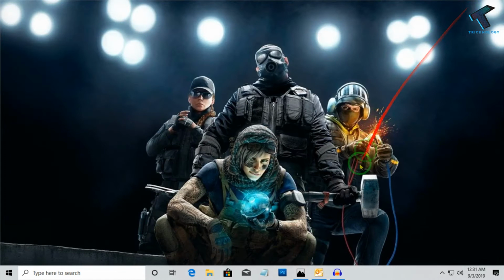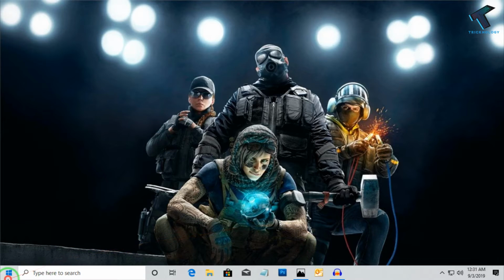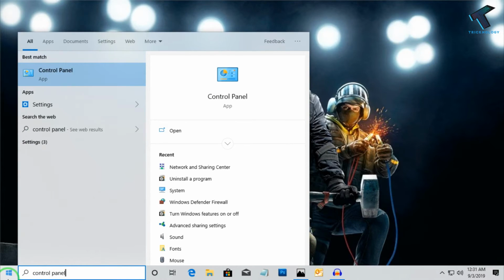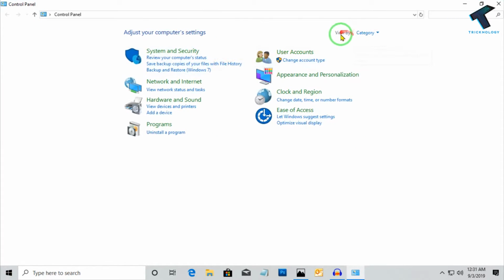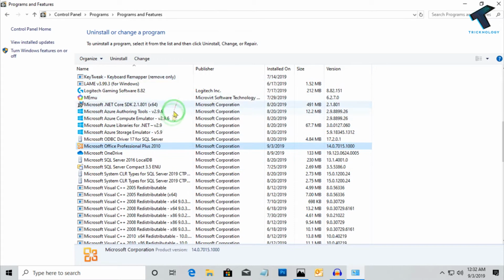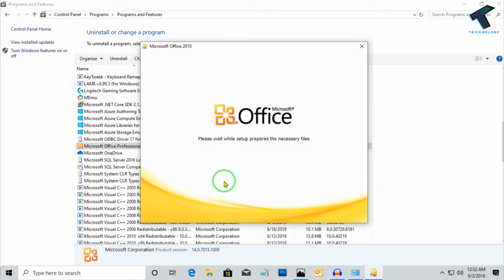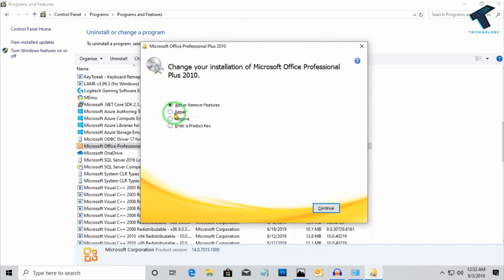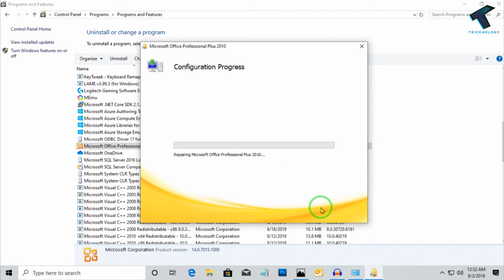How To Fix Outlook Not Implemented Error [Solved]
Here is the solution for outlook not implemented error, you try this on any version of outlook like Microsoft outlook 2010, Microsoft outlook 2007, Microsoft outlook 2016, etc.